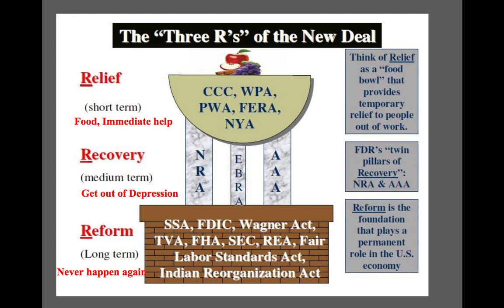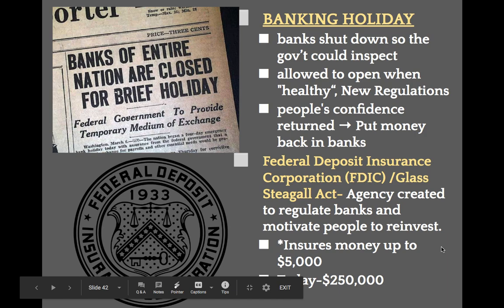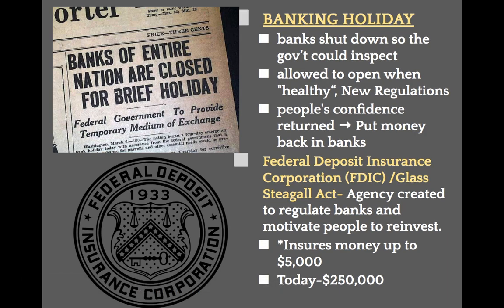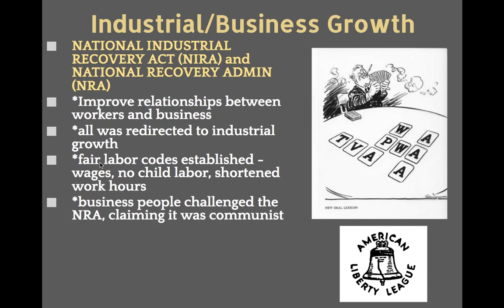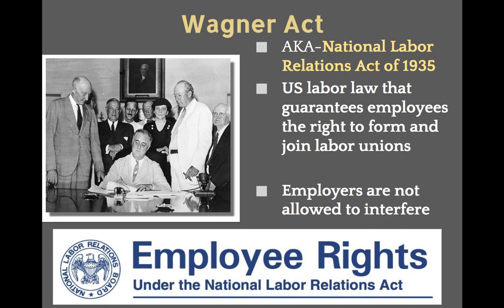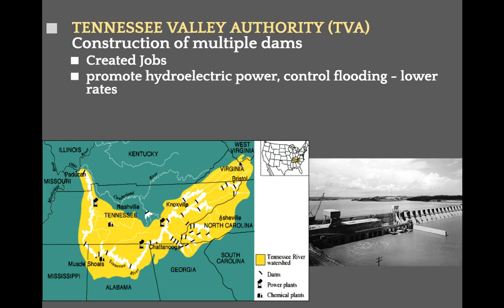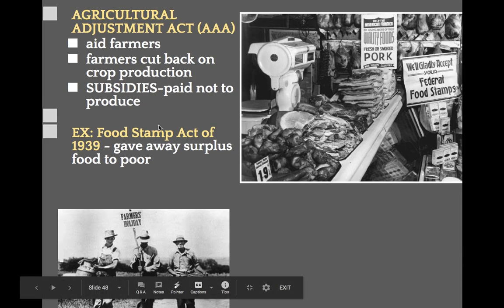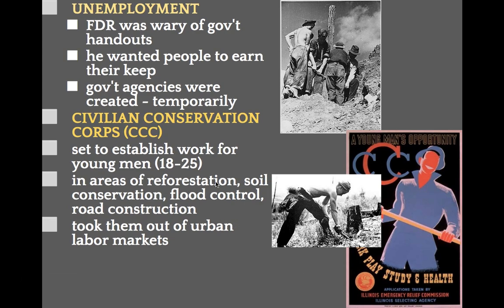Thursday Notes- FDR CCC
FDR's Policy's (alphabet soup)